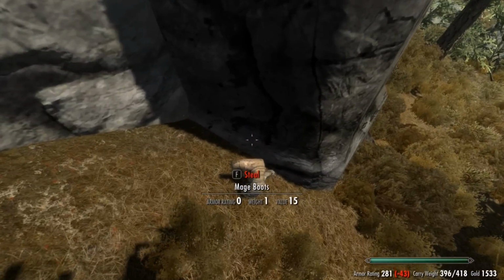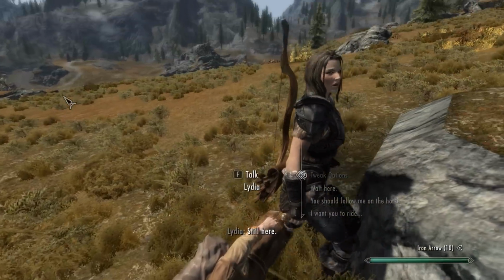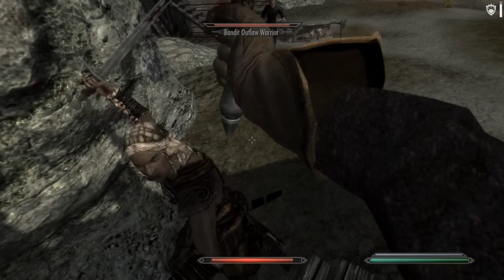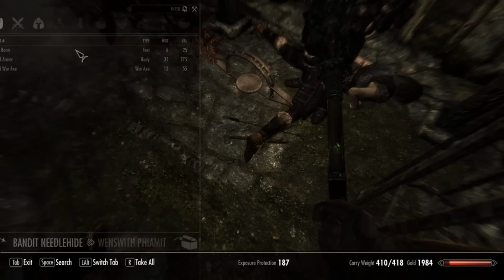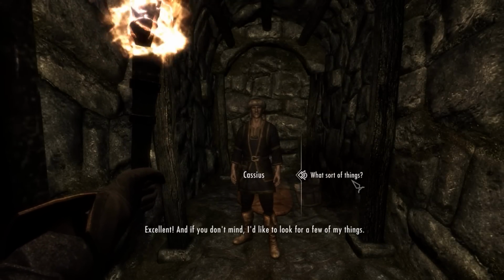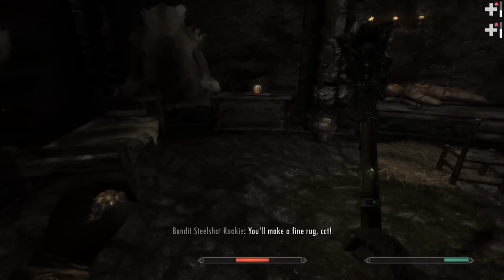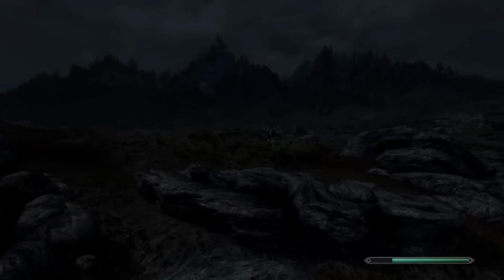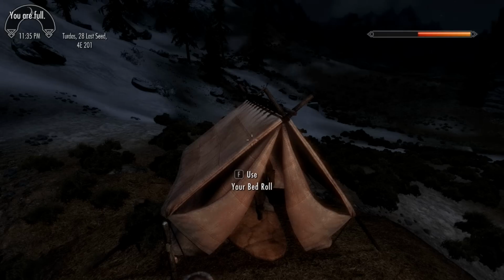Let's Play Skyrim Modded | 16 | "Failed Strike"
I will return to this place.

Mods Used(This will update depending on my load order in the video.)
360 Walk and Run Plus v3.1.2
A Matter of Time v2.0.4
Achieve That v2.3.1
Adal Matar the Lost Stronghold - Fight Against the Thalmor I v1.1
Amazing Follower Tweaks v1.66
aMidianBorn Book of Silence v1.9
Archery - Spinning Arrows v4
Audio Overhaul v1.51
Auto Unequip Ammo v5
Belt-Fastened Quivers v1.2
Bethesda Hi-Res DLC Optimized Compatible Version v1.1.1
Better Dialogue Controls v1.2
Better fitting Glass Helmet v1.0
Better MessageBox Controls v1.2
Better Shaped Weapons v1.9.1
Better Stealth AI for Followers - No Torch while Sneaking v3.3
Book Covers Skyrim v2.8.3
Brighter Torches with Bigger Radius v1.0
Cloaks of Skyrim v1.2
Climates of Tamrial Sounds v3.1
Convenient Horses v5
D13 Faster GET UP STAND UP animation vanilla friendly v2.0
Daedric Dawnbreaker (NO STAGGER VERSION) v1.03
Dawnguard Dawnbreaker (Peaceful Explosion) v1.2
Deadly Dragons v6.3.5
Detailed Terrain and Tree LoD v2.5
Dovahkiin Relaxes Too v1.6
Dragon Combat Overhaul v9
DYNAVISION - Dynamic Depth of Field v2.2
Enemy AI OverHaul---Revenge Of the Enemies---No Scripts Version v1.95
Enhanced Lights and FX v0.4.2
Enhanced Wetness and Puddles v1.1
Even Better Quest Objectives v1.4
Falskaar v1.1.2
Fix for combat music v1.1
Footprints v0.99
Frostfall - Hypothermia Camping Survival v2.5
Guard Dialogue Overhaul v1.4
Guess the Distance - Perceptive Scouting v1.1.3b
Harvest Overhaul v2.8.2.0
Heart of the Beast - Werewolf Sound and Texture Overhaul v 1.7
Hold Border Banners v1.0
Immersive Armors v7.1
Immersive HUD - iHUD v2.4
Immersive Patrols v1.7.7
Immersive Weapons v1.5
Improved sneak detection v2.0
Inconsequential NPCs v1.7b
Interesting NPCs v3.05
Locational Damage v2.2
Lockpick graduation by Lilyu v1.0
Lore-Based Loading Screens v1.1
Moonlight Tales - Werewolf and Werebear Overhaul v2.05
Move it Dammit for NPC Companions and Followers v1.0.1
No Sneak Attack Sound v1.0
No Snow Under The Roof v2.3
OBIS - Organized Bandits in Skyrim v1.61C
Predator Vision - Vampire and Werewolf v1.3
Project Reality - Climates Of Tamriel - Weather-Lighting-Audio v3.1
Pumping Iron - Dynamic Muscle Growth v1.0.1
Pure Waters v4.6
Realistic Needs and Diseases v1.9.10
Recruit More Blades - SkyHavenTempleEnhanced v 5Mar2014
ReProccer - Automated SkyRe patch generator v2.5
Run For Your Lives v1.2.4
Save Hot Key ArchMod - for SKSEv3.0
SkyFalls and SkyMills - Animated Distant Waterfalls and WindMills v3.2
SkyRe Compatibility and ReProccer Patches v2.2
SkyRe Helmless Warrior v0.3
Skyrim -Community- Uncapper 1.15.2.0
Skyrim HD - 2K Textures v1.6 LITE
Skyrim Immersive Creatures v6.5.2
SKSE v1.7.0 Alpha
SkyUI v4.1
Soultrap Sound Edit - Calm Wind v1.0
SOUTH DRAGON BRIDGE - Fight Against the Thalmor IV v1.1
Splash of Rain v1.04
Stable uGridsToLoad v1.0
Static Mesh Improvement Mod - SMIM v1.63
T3nd0s Skyrim Redone v1.3
The Aldmeri Domain - Fight Against the Thalmor III v1.1
The Cyrodiil Frontier - Fight Against the Thalmor II v1.1
The Dance of Death - A Killmove Mod v4.0
Thundering shouts v1.2 Normal Pitch
TTYM - Think To Yourself Messages v1.4
Undeath v1.3
Unique Uniques v1.5a
Unofficial Dawnguard Patch v2.0.3
Unofficial Dragonborn Patch v2.0.2
Unofficial Hearthfire Patch v2.0.3
Unofficial High Resolution Patch v1.1.6
Unofficial Skyrim Patch v2.0.3
Warburgs 3D Paper World Map v4.3
Wet and Cold 1.402
Wet and Cold - Holidays v1.05
When Vampires Attack v1.1.1a
Winter Is Coming - Cloaks v2.3